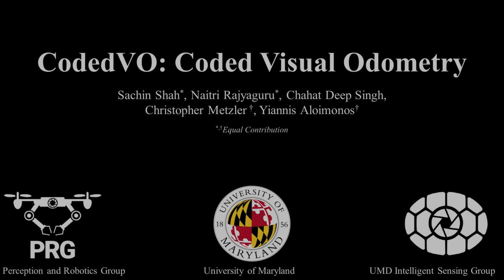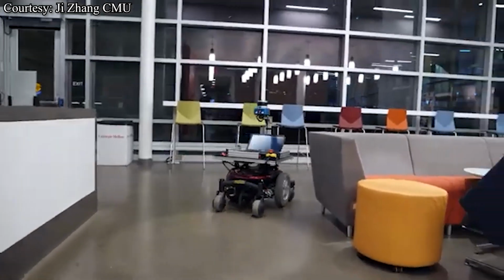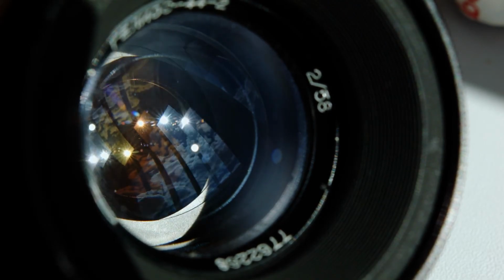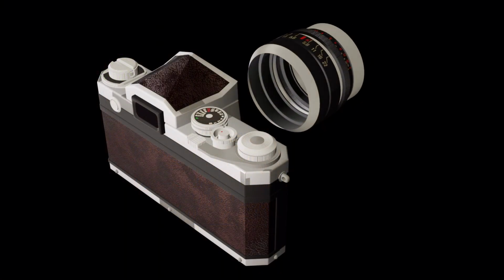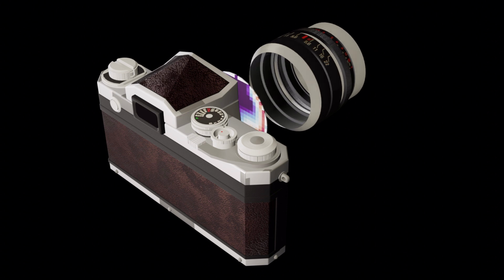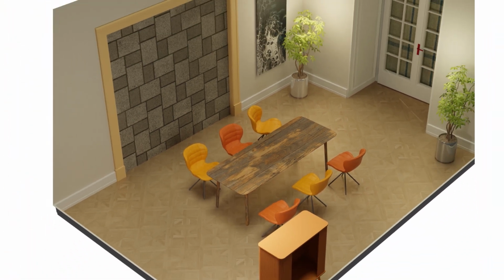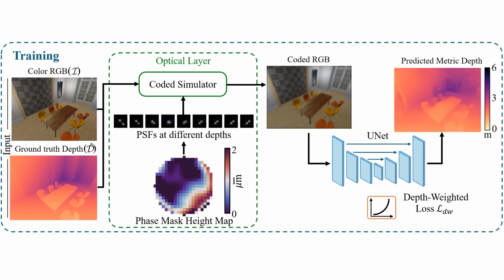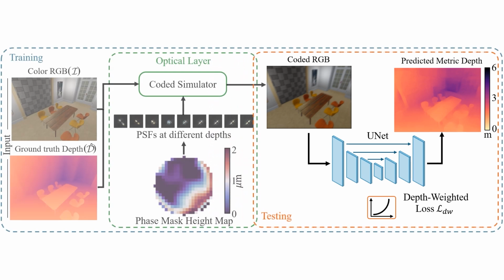CodedVO: Coded Visual Odometry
Autonomous robots often use monocular cameras for odometry and navigation, but scale ambiguity remains a major challenge. Our paper introduces CodedVO, a novel monocular visual odometry method that uses optical constraints from coded apertures to resolve this issue. By integrating RGB and predicted metric depth, we achieve state-of-the-art performance with a known scale. Tested in various indoor environments, CodedVO shows robust and adaptable results, achieving a 0.08m average trajectory error on standard datasets.

Inspired by the evolution of eyes and pupils,  coded apertures enable dense depth estimation from a single view using defocus cues. This approach, though underutilized in robot autonomy, is explored in our paper to deliver groundbreaking results in monocular odometry.